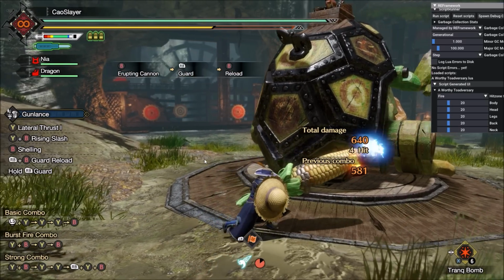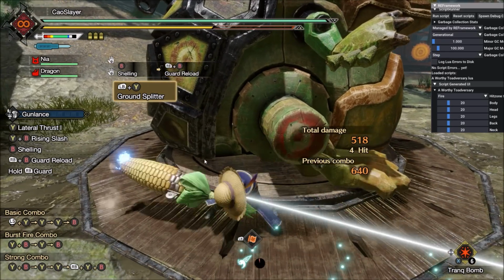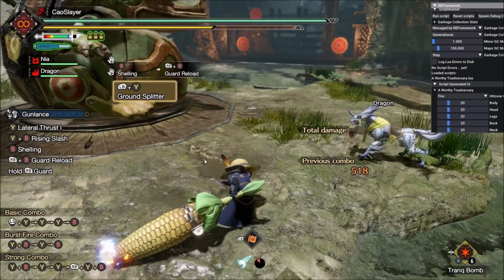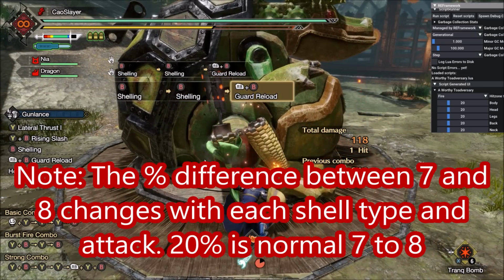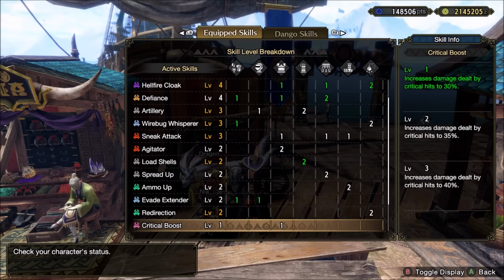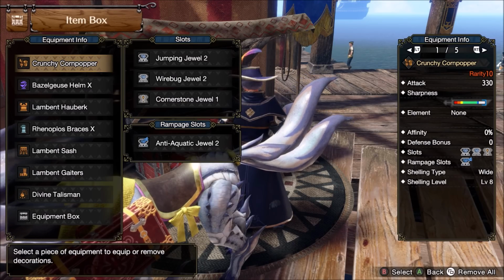SUNBREAK Update 1 Sneaks a MASSIVE New Damage Source For Gunlance. The new shelling meta skill.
Lucent nargacuga set bonus sneak attack works with every single gunlance attack and in this video we get to see it deal 399 damage Erupting Cannon and 177 shell damage.  Also include a great build with guard evade extender redirection sneak attack hellfire and more compatible with cornpopper canyne and torch gunlances.